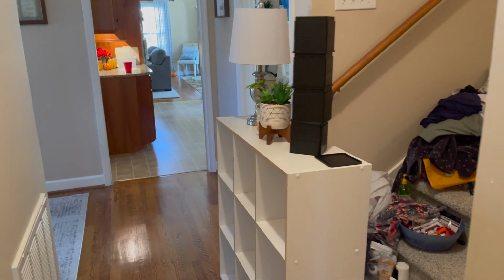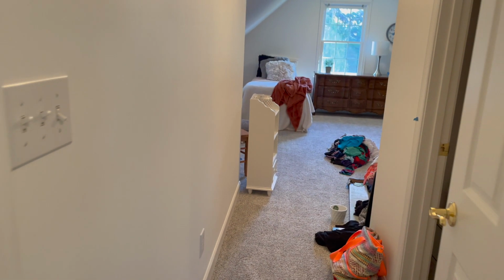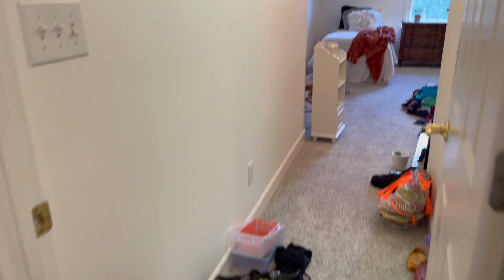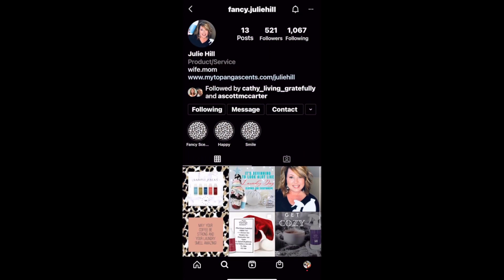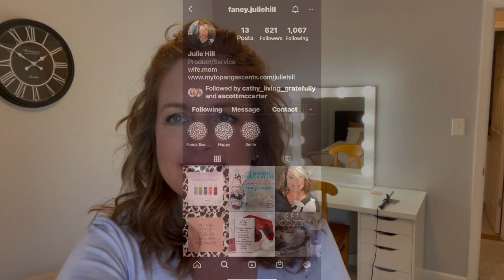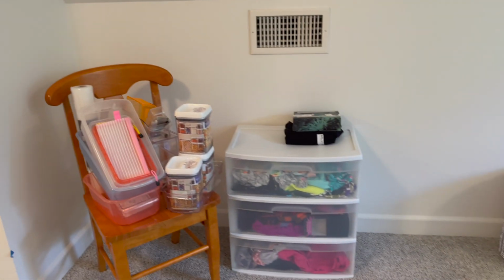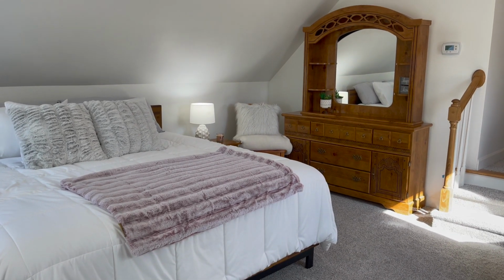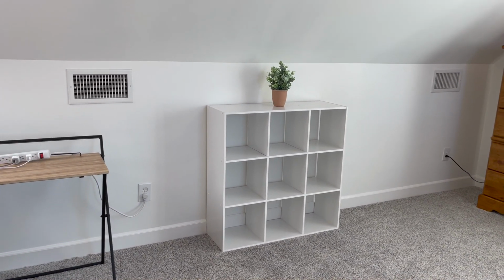CLEAN ORGANIZE AND PUT THINGS AWAY | travel storage closet | get ready for guests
I’m organizing and putting things away!  Our hallway and upstairs is a mess after all the decluttering and decorating I’ve been doing!  Time to put things away, including putting all the luggage and travel items back into the travel storage closet.  We’re also preparing for house guests so we’re making the upstairs look nice and ready for them!  Hope you enjoy this clean with me video!  💕 Cathy

+ PRODUCTS MENTIONED +
Topanga Scents
Julie’s instagram:  @fancy.juliehill

I LOVE IT!  For a free 30-day trial, please use this

🖤 Some things about me and the Living Gratefully YouTube channel:
I love God and I love to thank Him every day!!
I love my husband and our family and we have amazing friends!  I am incredibly grateful.  I love cleaning and making our home nice!   Whether that's painting, decluttering, organizing, reorganizing, redecorating or updating, I love to share us making our home nice so that you can be inspired and get ideas too!

🖤 The inspiration for my channel is my favorite Bible verse:

    Two are better than one,
    because they have a good return for their labor:
    If either of them falls down,
    one can help the other up.
                    Ecclesiastes 4:9-10

I’d be super grateful!

🖤 Chapters 🖤
0:00 - Intro

1:08 - Before shots
4:30 - Let’s clean and organize and put things away
4:31 - Hallway
8:37 - Back Storage room
12:37 - making progress
15:16 - Travel Closet
19:09 - Guest Room / Office
21:07 - Topanga Scents
21:55 - After shots & thank you!